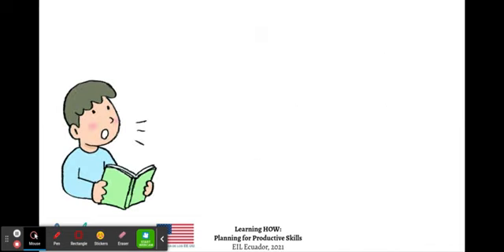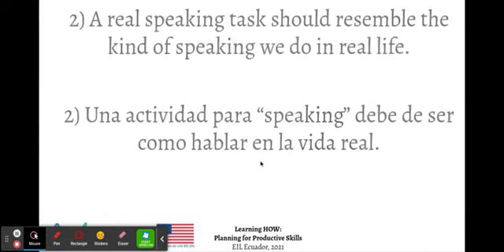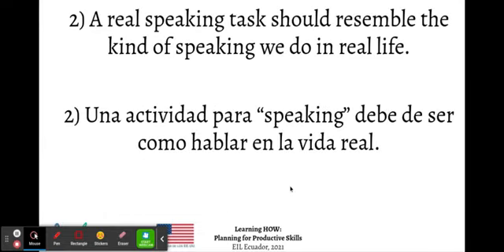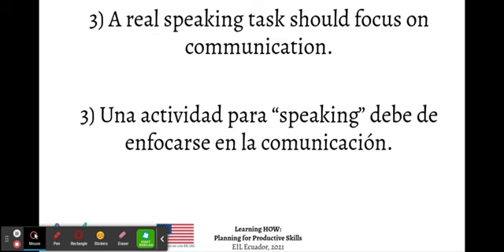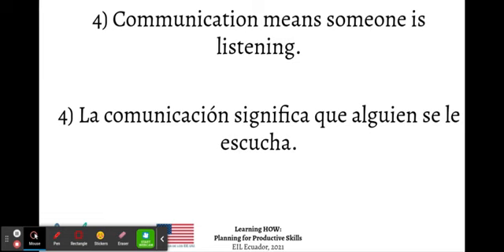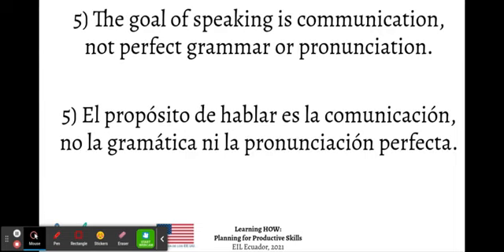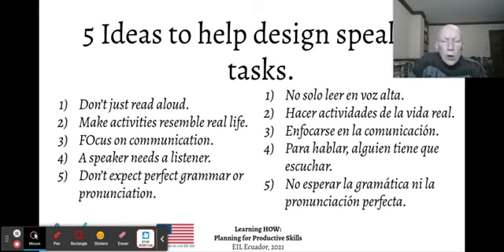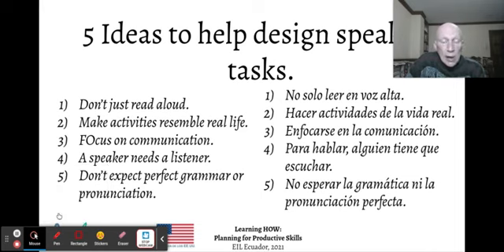Learning HOW 8: What ´speaking´ means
This video is part of the virtual workshop "Learning HOW: Planning for Productive Skills", offered by EIL Ecuador in conjunction with World Learning's SIT Best Practices in TESOL Course for Ecuadorian public school teachers with funding from the U.S. Embassy Quito.

You can participate in the workshop until December 15th, 2021,